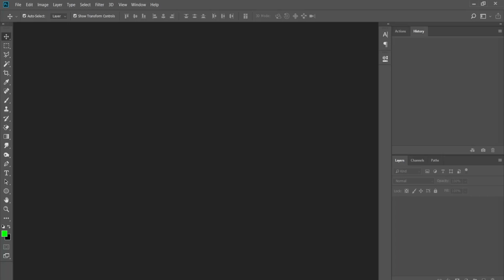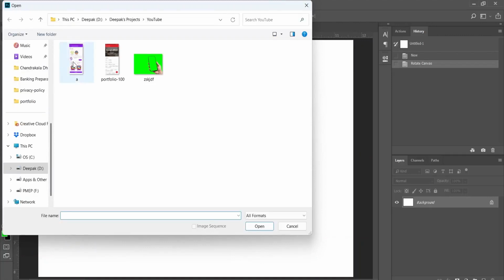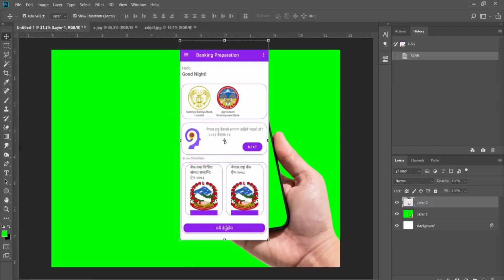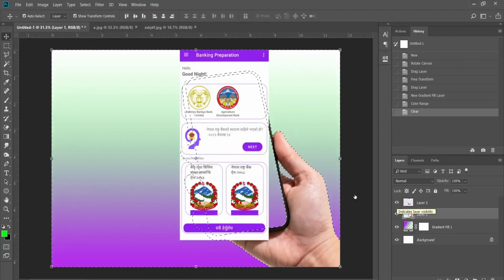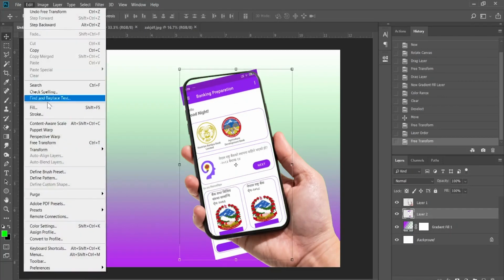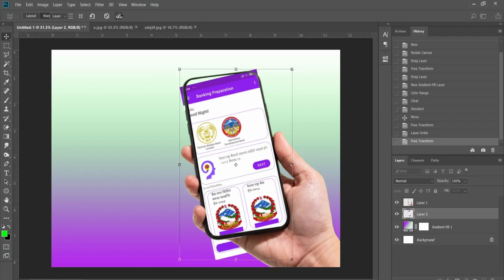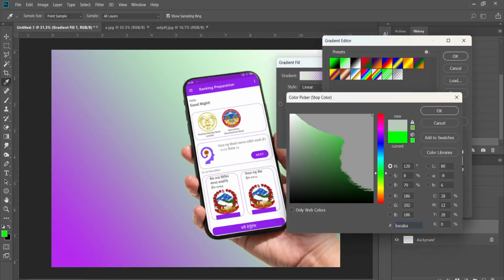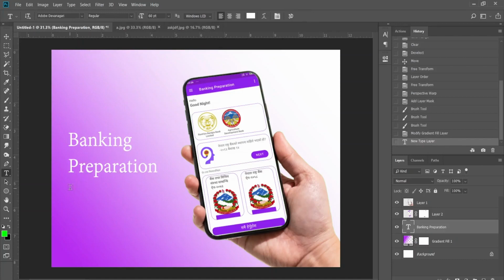Create Beautiful Mockup for Android App using Adobe Photoshop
In this video i will show you how to create simple smartphone mockup using photoshop.i hope you will like this video..